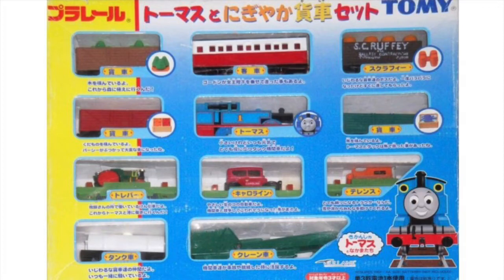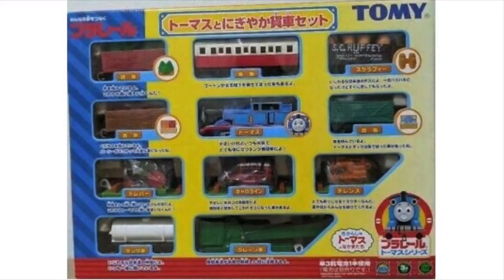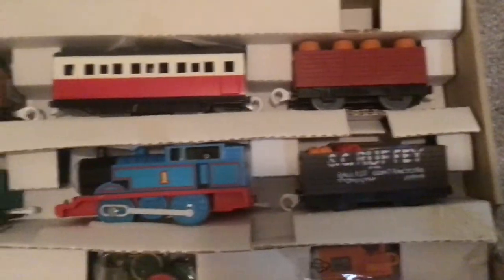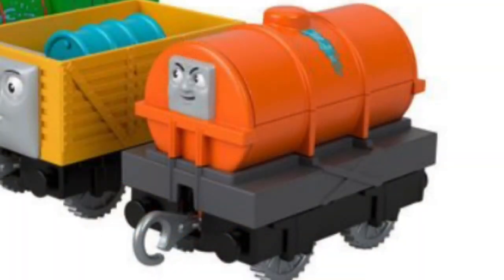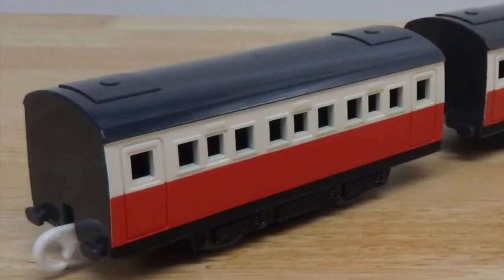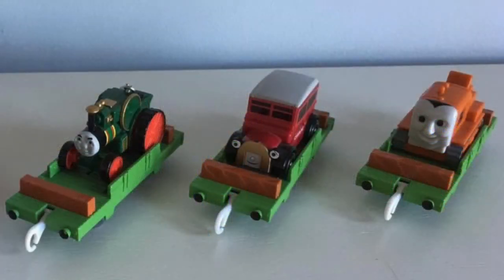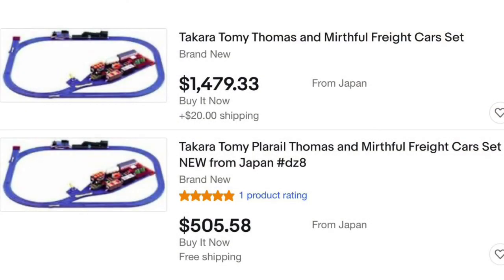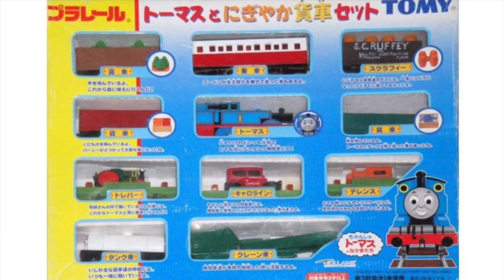TOMY Thomas and Freight Cars Set | Discussion #1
TrainsRawesome’s first discussion revolves around one of the best—if not THE best—Plarail Thomas set: the Thomas and Freight Cars set!